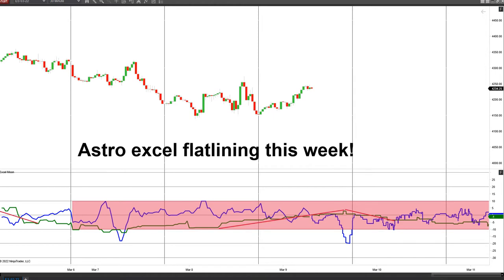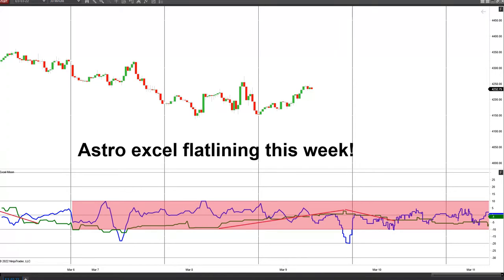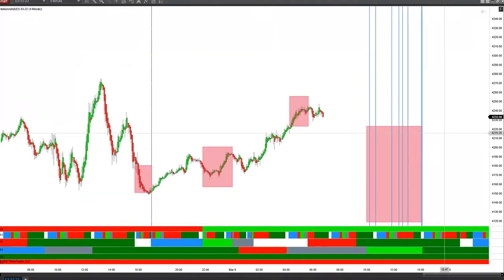Wednesday Trend and Timing Window!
Astro Excel in uptrend until this afternoon, and the wide timing window showing up between 10 and 2 with some trigger points.